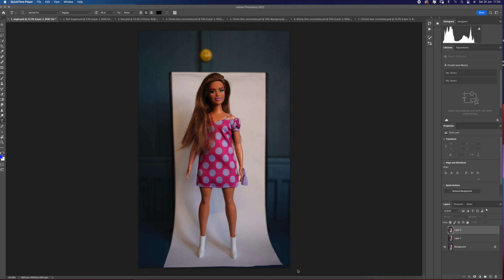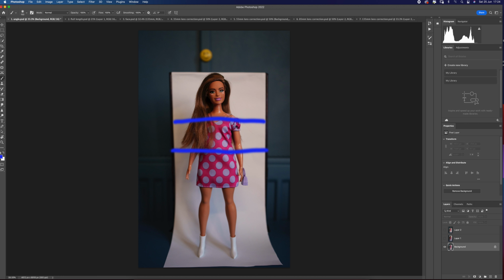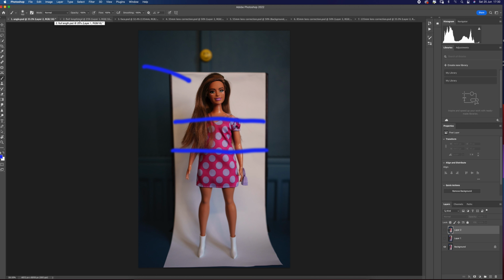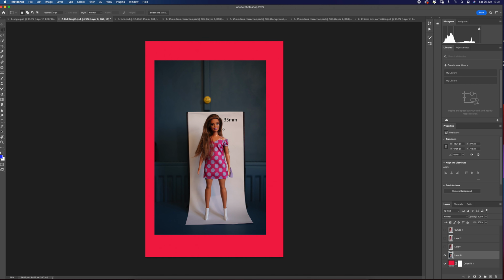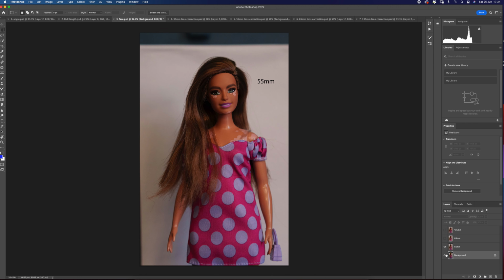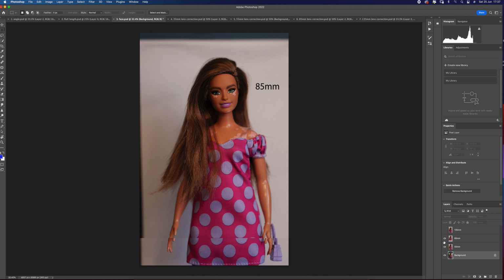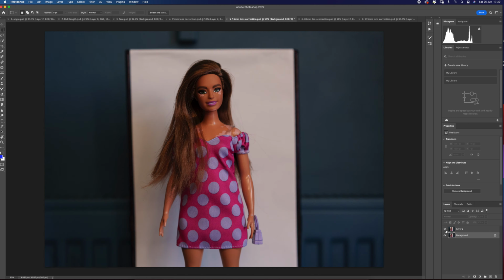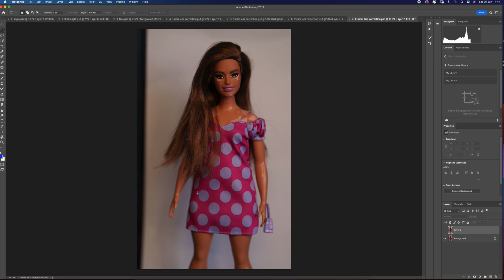What lens to use for portrait photoshoots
In this quick tip video i wanted to discuss and demonstrate camera lens selection, I have many different lenses but I used just a few to give you an idea. lens selection is important part of photography and we all get confused on what lenses to buy, so if you are after a new lens watch this before making your decision.

If you are a beginner or professional photographer, come join our facebook group Creative Portraiture & Education.